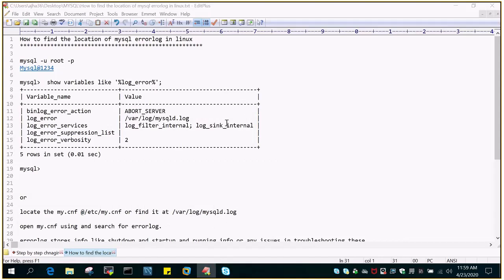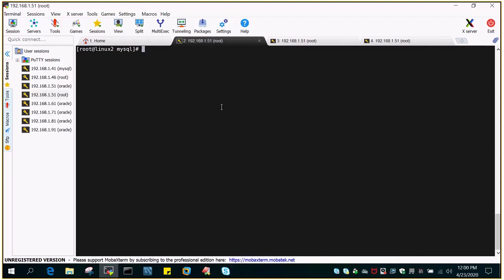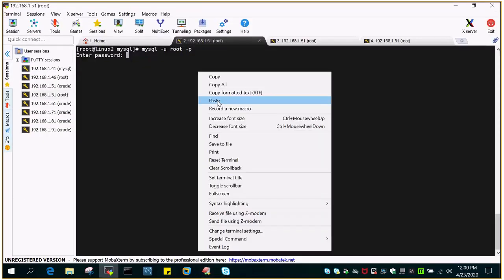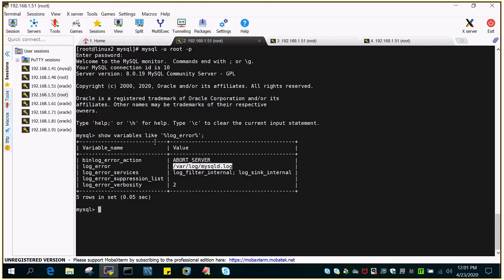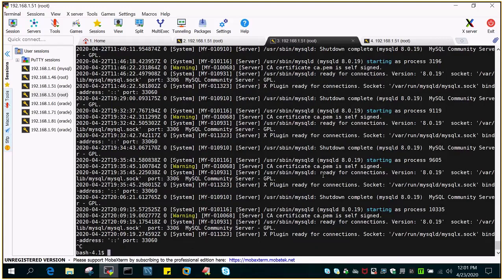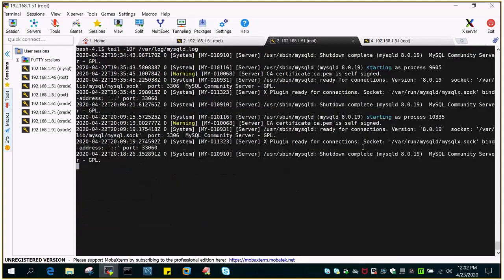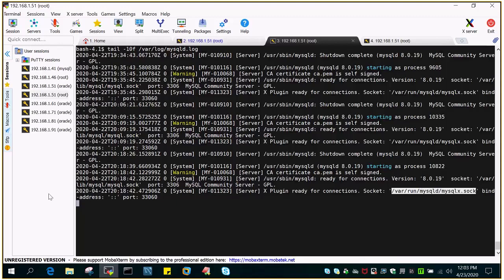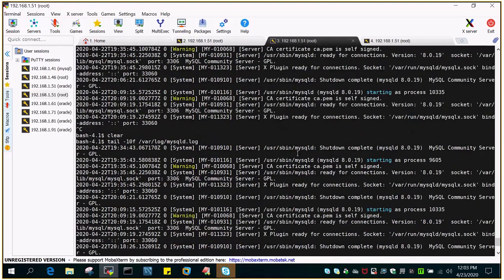How to find location of MySQL error log file in Linux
How to find the location of mysql errorlog in linux

Mysql@1234

mysql  show variables like '%log_error%';
| Variable_name              | Value                                  |
| binlog_error_action        | ABORT_SERVER                           |
| log_error                  | /var/log/mysqld.log                    |
| log_error_services         | log_filter_internal; log_sink_internal |
| log_error_suppression_list |                                        |
| log_error_verbosity        | 2                                      |
5 rows in set (0.01 sec)

mysql

or

locate the my.cnf @/etc/my.cnf or find it at /var/log/mysqld.log

open my.cnf using and search for errorlog.

errorlog stores info like shutdown and startup and running info or any issues in troubleshooting these